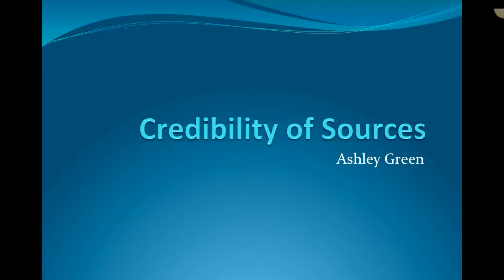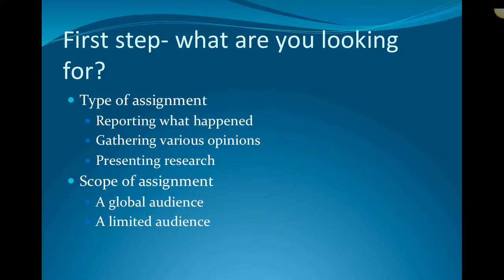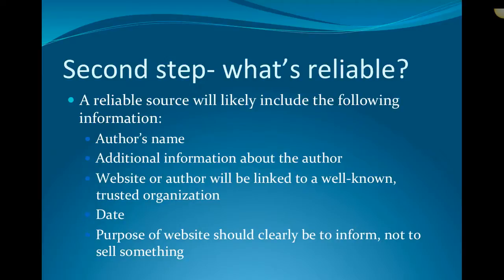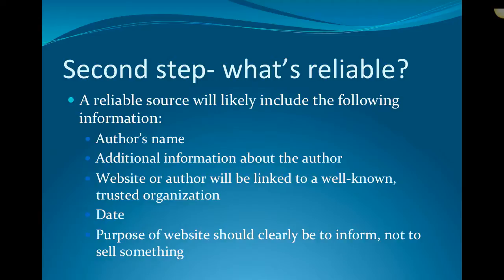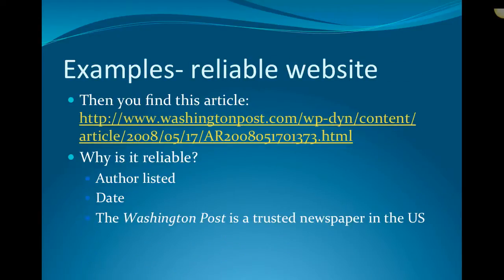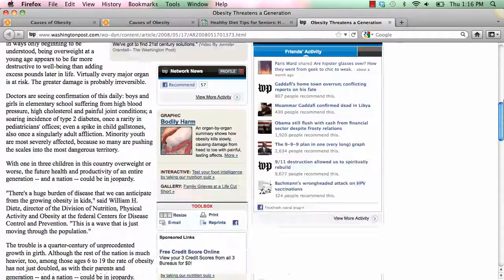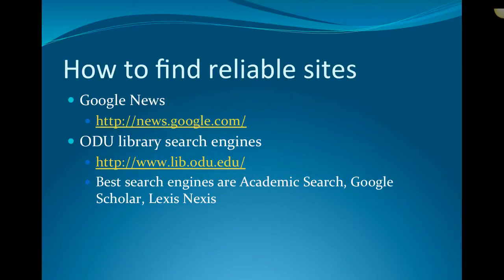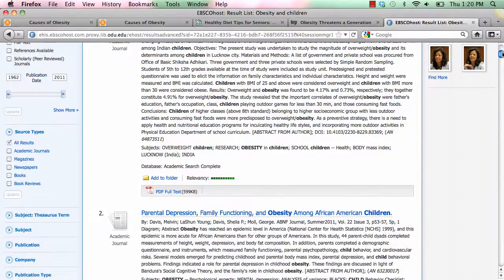Credible Sources.mp4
Credible Sources.mp4 If you would like to use this video, please include a link back to my channel. Thank you.